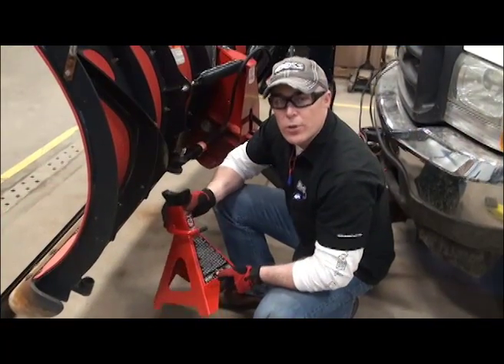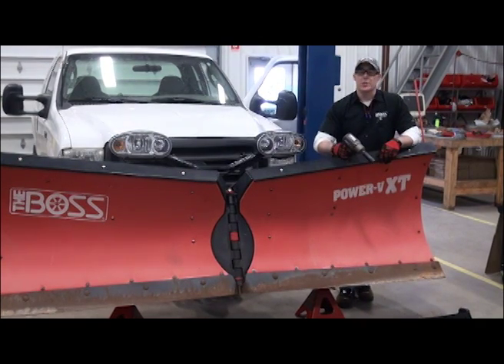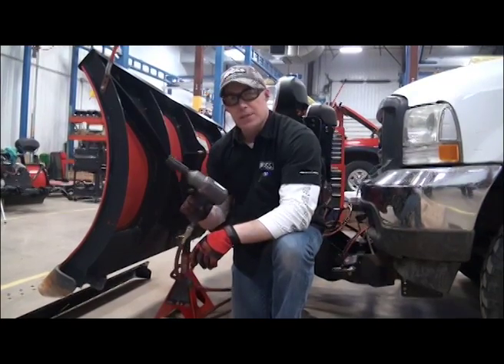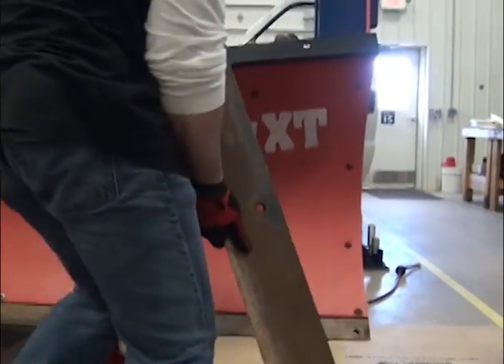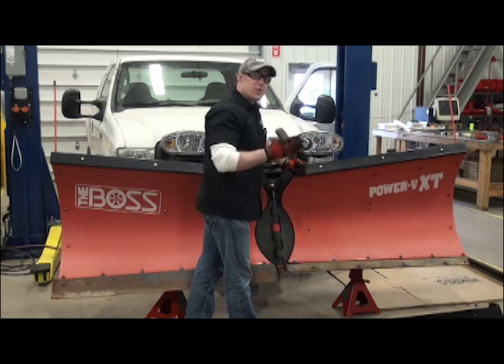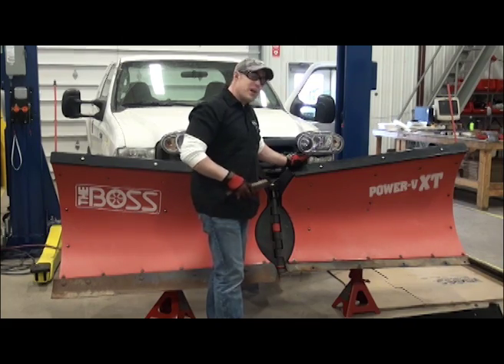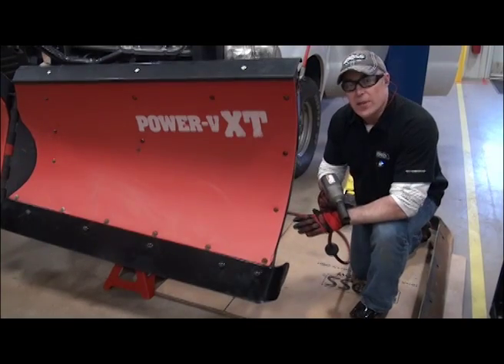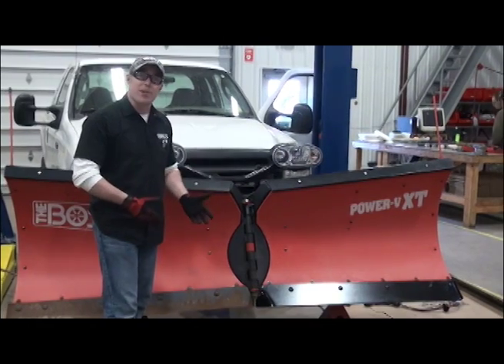How to Replace Your Snowplow Cutting Edge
When it's time to replace your snowplow cutting edge, take some precautions and be safe when doing so. Use this how-to video as a reference when your cutting edge needs replacing.